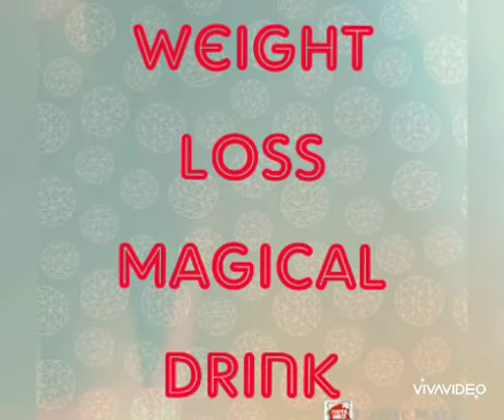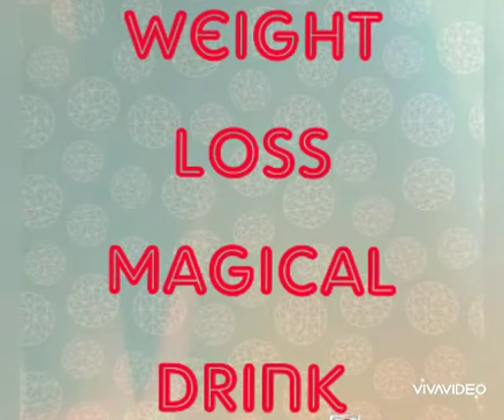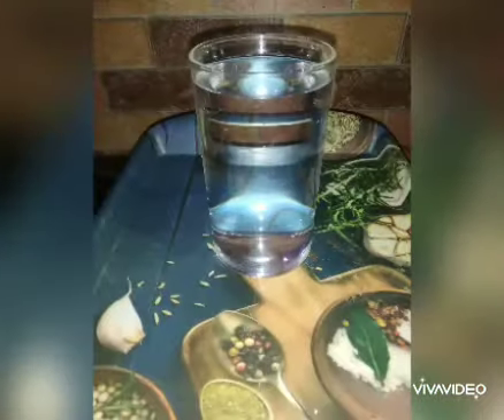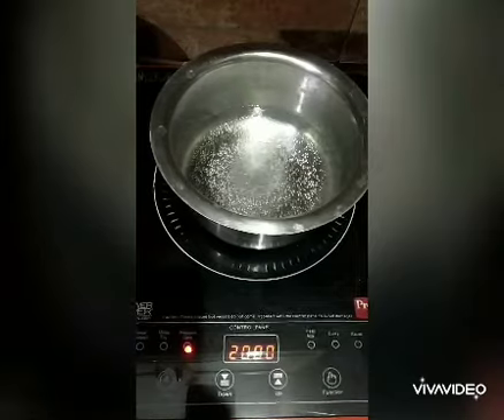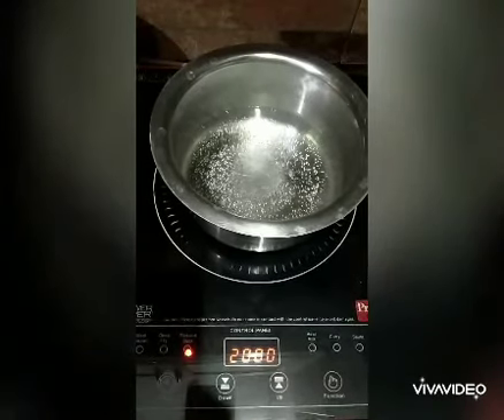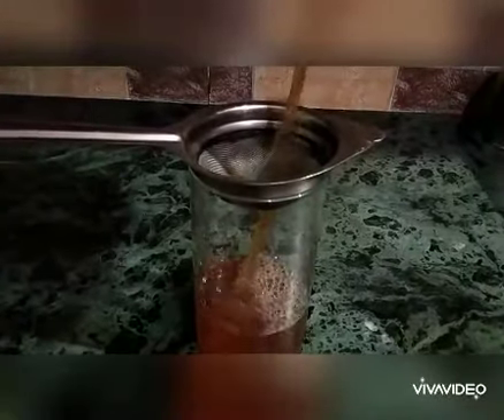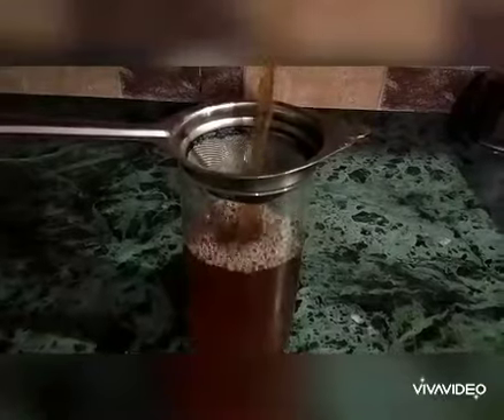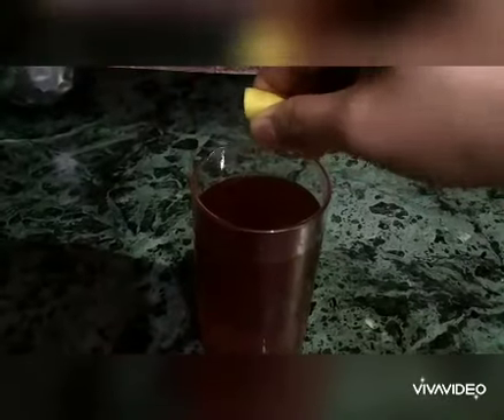Weight loss magical drink after workout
Hello everyone.
I have shared a perfect drink for weightloss.
You should drink it regularly after workout.
You can have it empty stomach in the morning as well. But when taken empty stomach in the morning then sugar and ice cubes should be avoided.